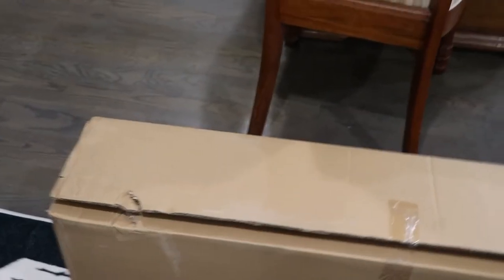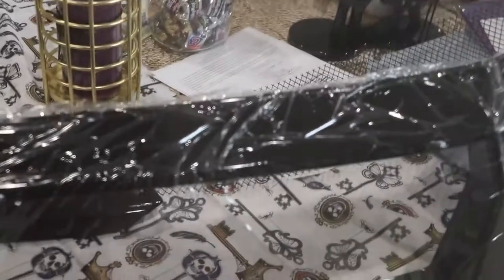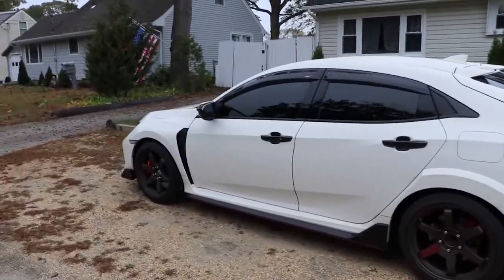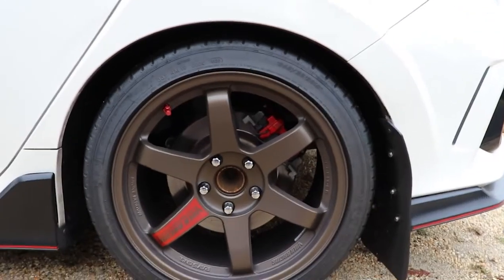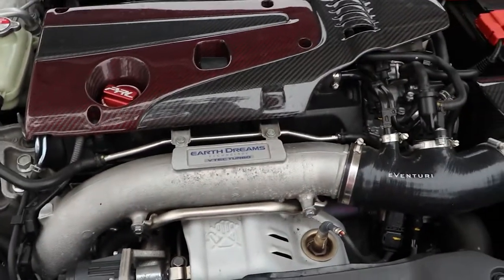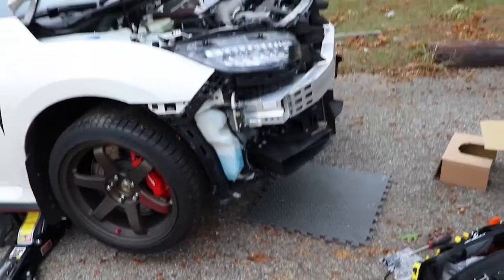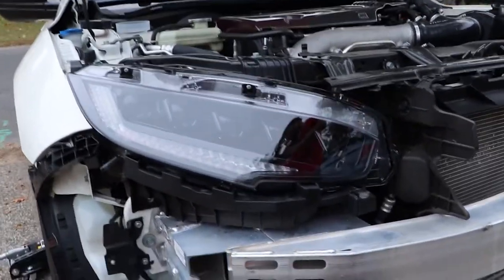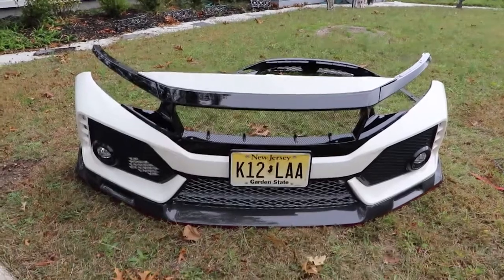Honda Civic Sports Grille | AMERICAN MODIFIED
AMERICAN MODIFIED focus on developing unique design customization parts for your Jeep, Mustang, Civic. We share the videos of installations and reviews of Jeep parts in our channel.